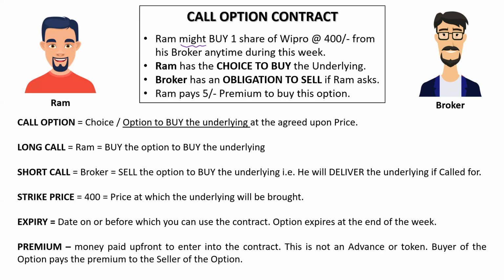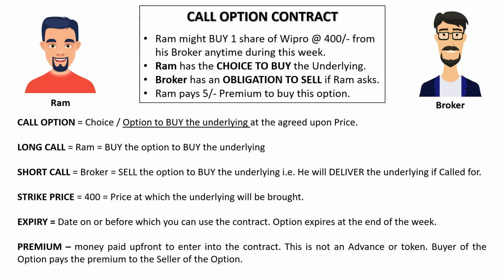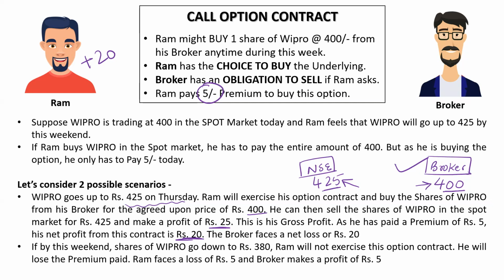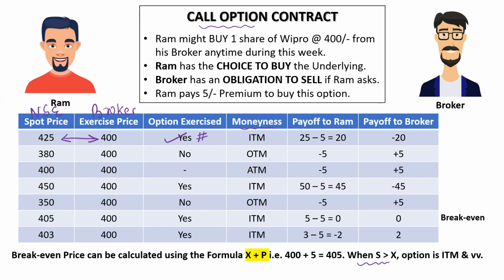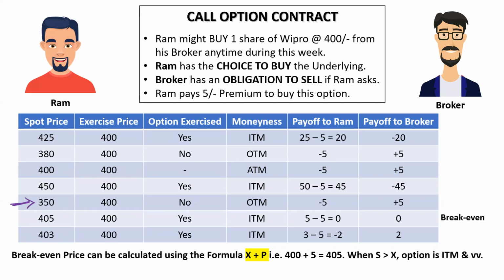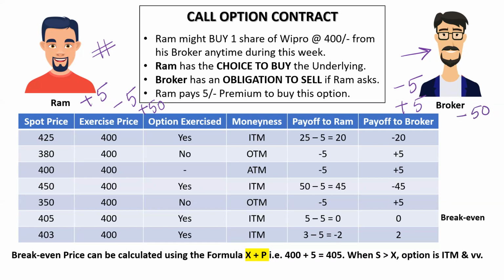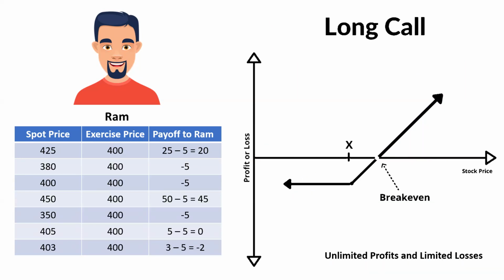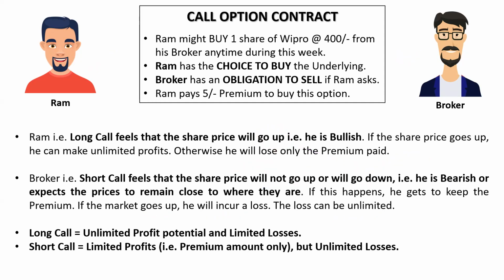NISM Equity Derivatives Part 12